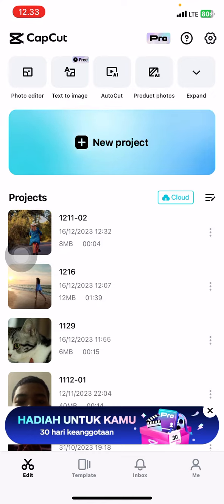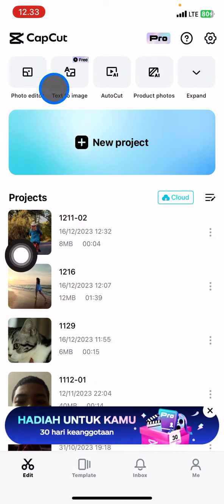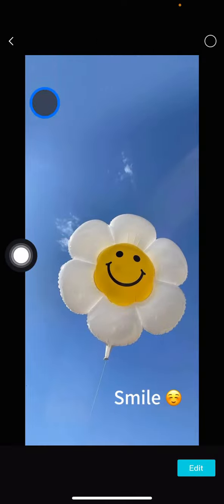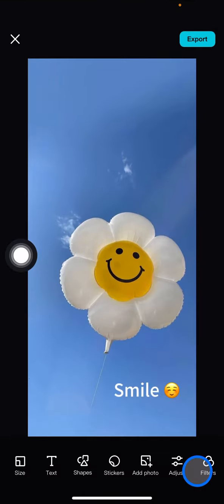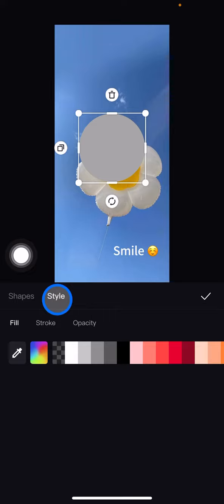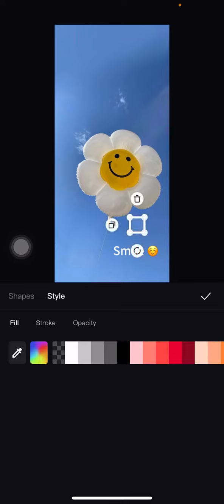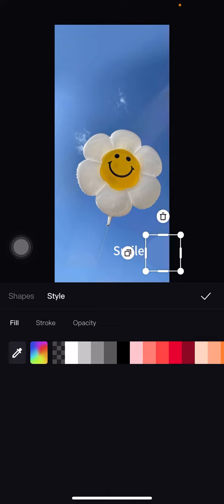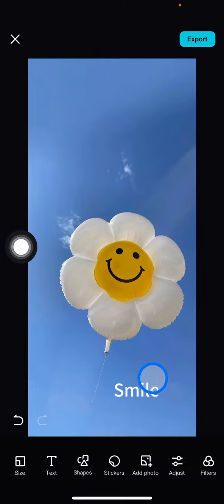❤ STEP-BY-STEP GUIDE: How to Remove Emoji From Photo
You get a good picture after a while, don't let small thing dissapoints you. If you get a small emoji on your picture that need to be removed, this video will give you a tips to do that. Here is the tutorial to remove amoji on pictures with Capcut